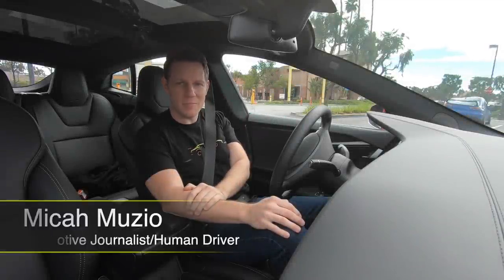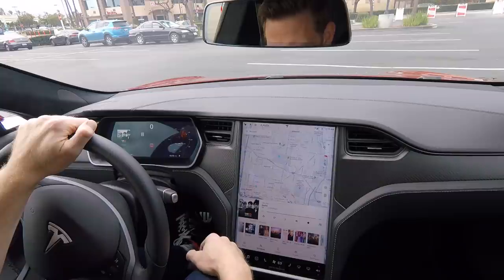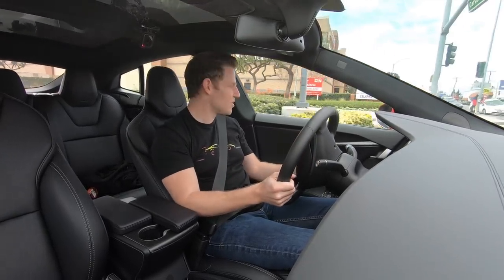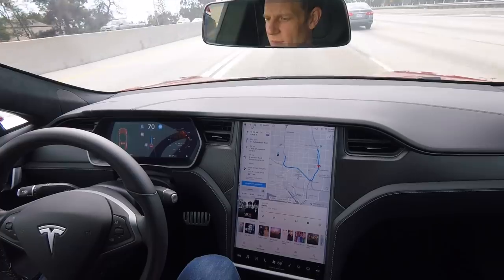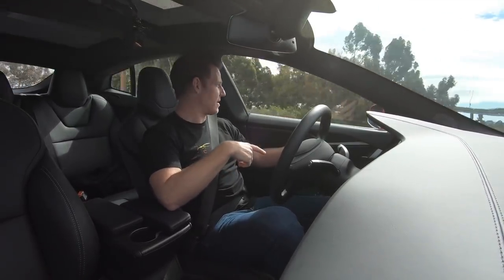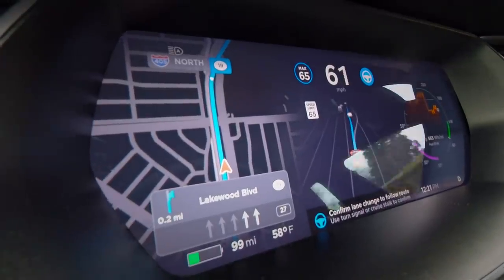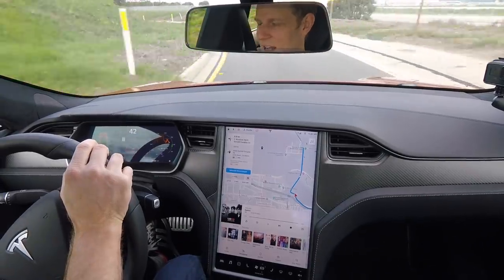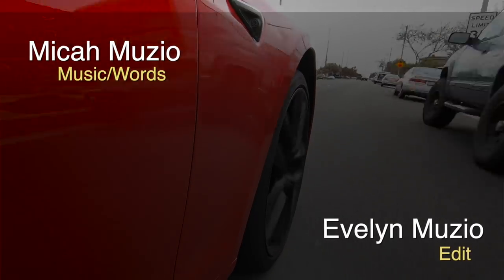Micah “Drives” a Tesla Model S using Navigate on Autopilot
Thanks to my day job at Kelley Blue Book, I drive a lot of cars. This round I’m behind the wheel of a 2019 Tesla Model S P100D (recently renamed the Tesla Model S Performance). And when I say, “sitting behind the wheel” I mean that quite literally. In this video I’m testing one of Tesla’s newest features, Navigate on Autopilot, an advanced feature recently added to Tesla’s Enhanced Autopilot self-driving system. Full self-driving capabilities are still over the horizon but, as this video shows, Navigate on Autopilot can handle on-ramp to off-ramp freeway driving…albeit with constant human oversight and a few awkward moments. And just so the premise is ultra-clear, this is not a comprehensive review but rather a casual look at the Tesla Model S, while living my normal life. Simple. Fun!

***FOLLOW ME AT KBB***
For well-produced, comprehensive vehicle reviews, watch me on Kelley Blue Book’s channel.

***MUSIC***
I really do write the music for all these video reviews.